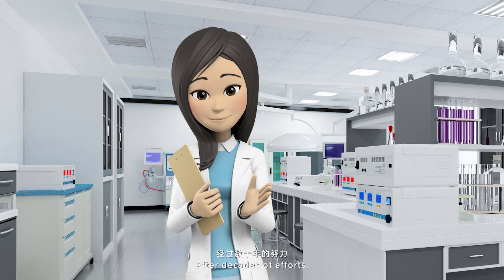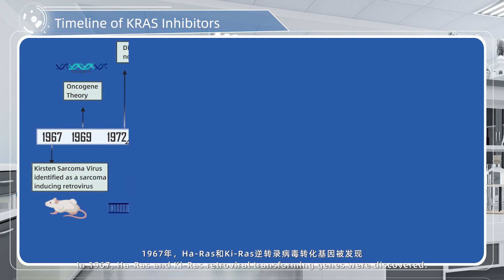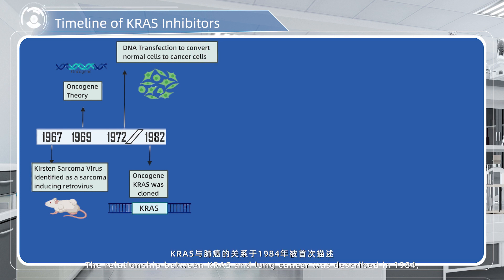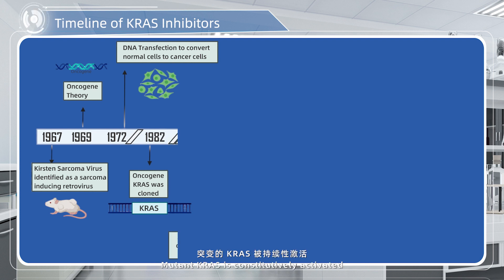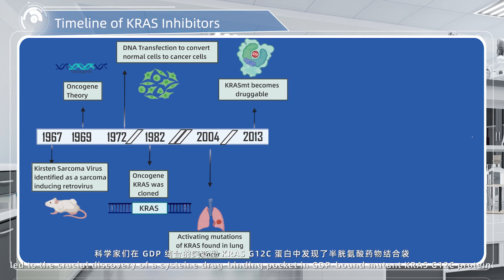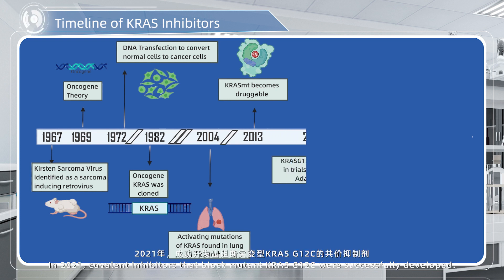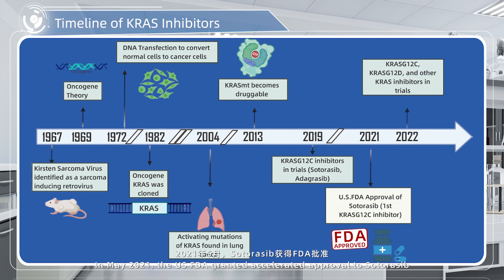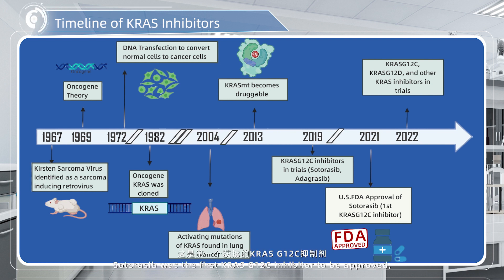Timeline of KRAS Inhibitors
After decades of efforts, scientists have made progress into targeting KRAS mutations in several malignancies. In 1967, Ha-Ras and Ki-Ras retroviral transforming genes were discovered. Their human counterparts, HRAS and KRAS, were discovered in 1982. The relationship between KRAS and lung cancer was described in 1984, KRAS mutation in lung cancer has progressed. Mutant KRAS is constitutively activated and leads to persistent downstream signaling and oncogenesis. In 2013, improved understanding of KRAS biology and newer drug designing technologies led to the crucial discovery of a cysteine drug-binding pocket in GDP-bound mutant KRAS G12C protein. In 2021, covalent inhibitors that block mutant KRAS G12C were successfully developed. In May 2021, the US FDA granted accelerated approval to Sotorasib for the treatment of adults with advanced NSCLC with a KRAS G12C mutation. Sotorasib was the first KRAS G12C inhibitor to be approved, with several more in the pipeline.
Lung adenocarcinoma often occurs in the distal gas exchange areas of the lung and is characterized by tumor cells with AT2 cytologic and molecular characteristics. Multiple studies have pointed out that AT2 cells are the key origin cells of LuAd. The stem cell activity of AT2 is selectively induced by epidermal growth factor receptor ligand (EGFR) and oncogenic KRAS (G12D) in vivo. KRAS (G12D) is induced in mice. G12D) followed by adenomatous tumor nodules.
RAS is a family of GTPase proto-oncogenes, comprising three closely related RAS isoforms: HRAS, KRAS and NRAS.  From all of the RAS isoforms, KRAS is most frequently mutated, followed by NRAS and then HRAS.  KRAS mutations are particularly frequent in the pancreatic, lung and colorectal cancers.  In cancer, the most frequently mutated residues are G12, G13, and Q61.  KRAS protein exists as two splice variants, KRAS4A and KRAS4B, in which KRAS4B is the dominant form in human cells.
In the formulation of KRAS integrated research plan, Medicilon has in-depth communication with customers. The backbone of scientific research has combined the characteristics of each case with years of practical experience and technical accumulation, and carefully submitted high-quality experimental plans and results to customers. Medicilon provides KRAS-targeted drug discovery, CMC research (API + formulation), pharmacodynamics research, PK study, safety evaluation and other services.